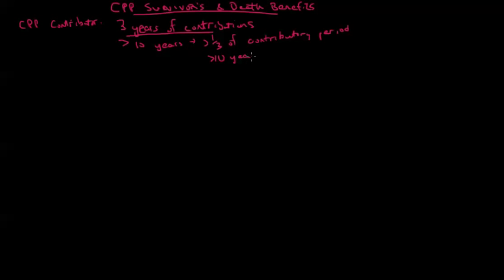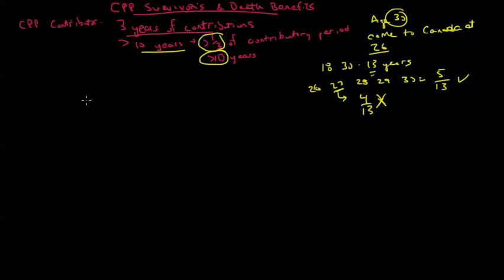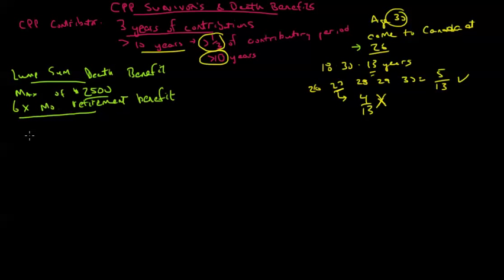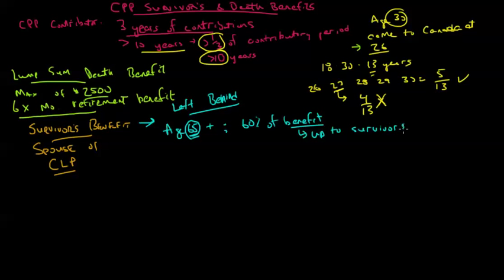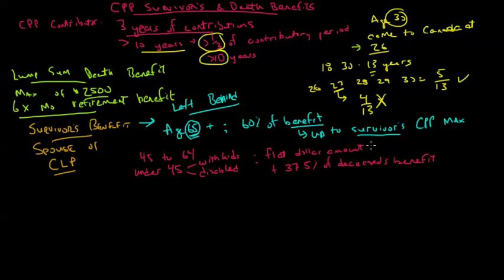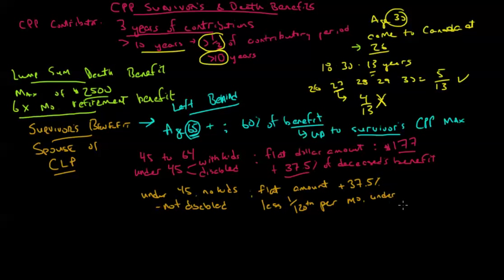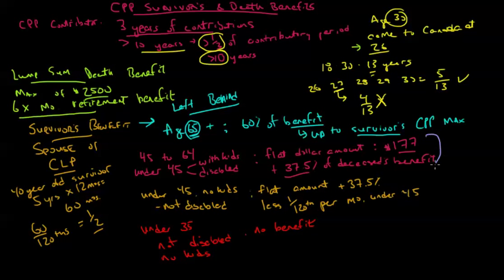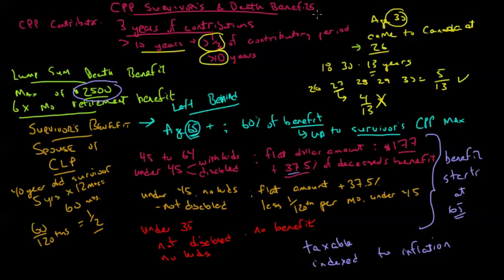CPP Survivor's Benefits